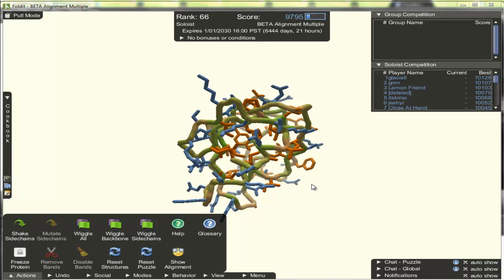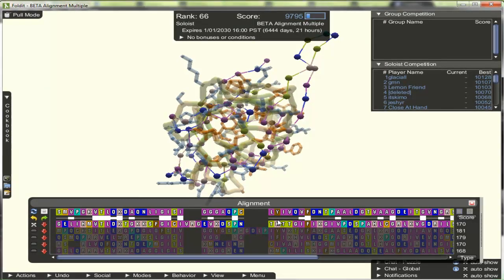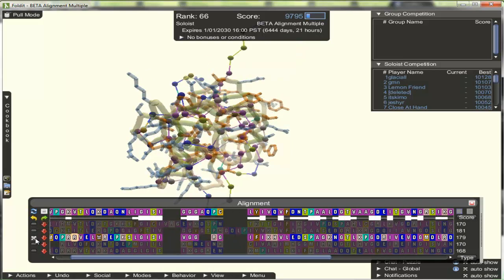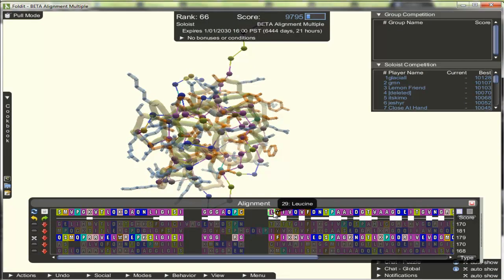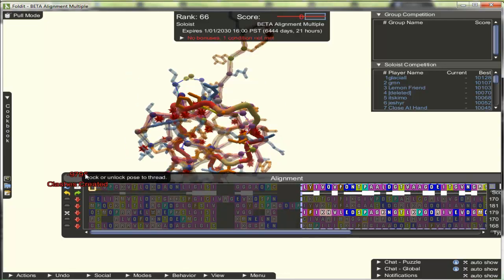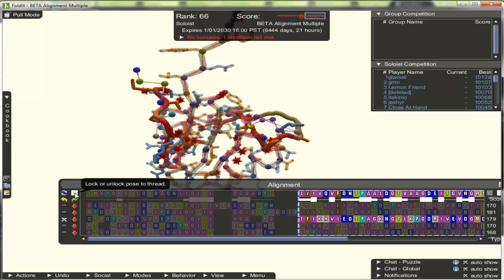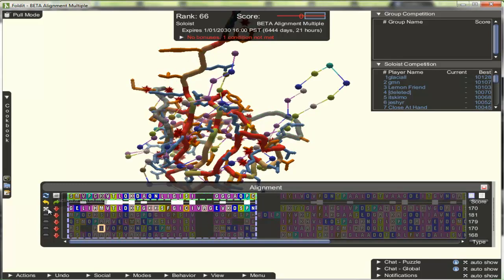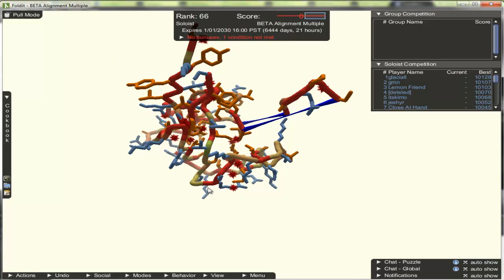Foldit Partial Threading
This is a quick video on how to do partial threading in Foldit.